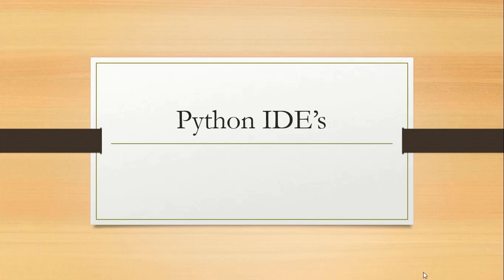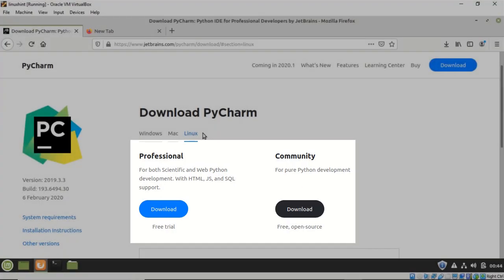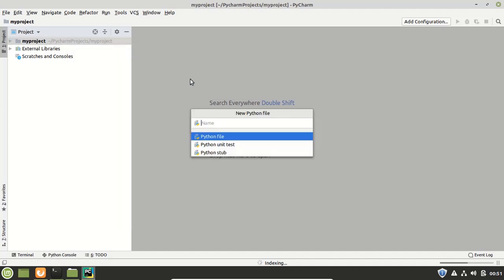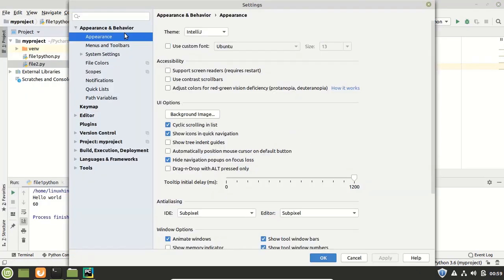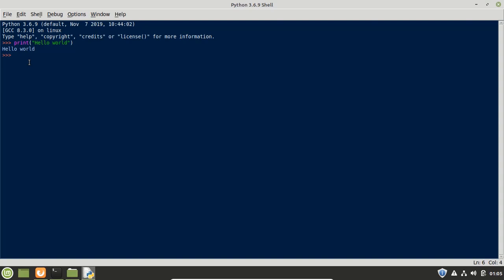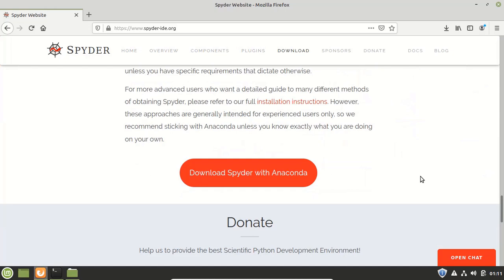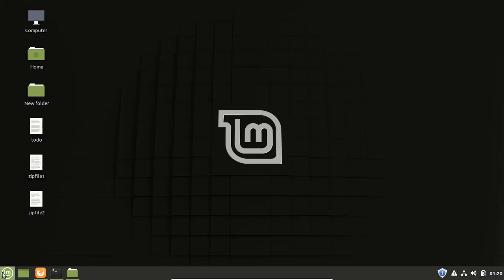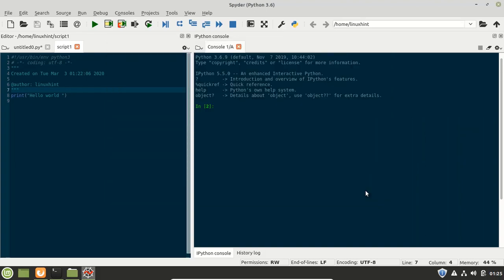Python IDEs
In this video, we have explained to you different python IDE’s i.e pycharm, idle and sypder 3.
We have downloaded and installed the python IDE’s then we have seen working of these IDE’s by running python code.
Commands that are used in this video:
1. sudo apt-get install idle
2. sudo apt get install spyder3